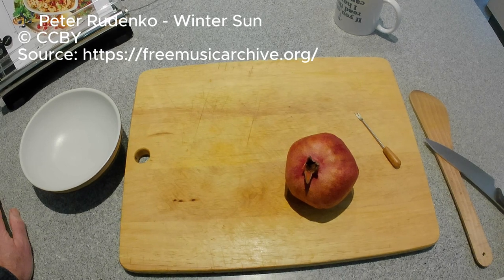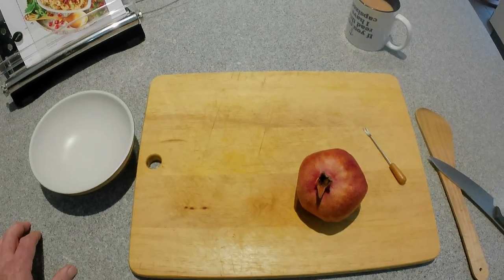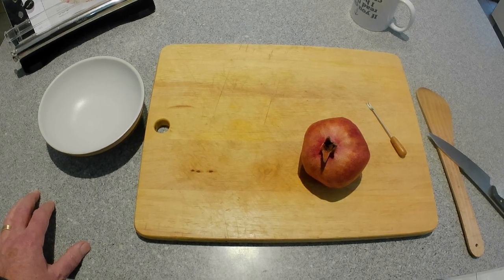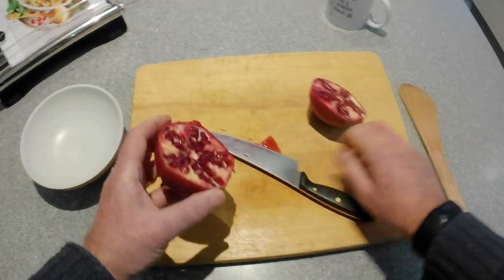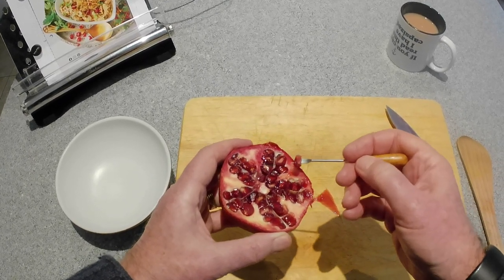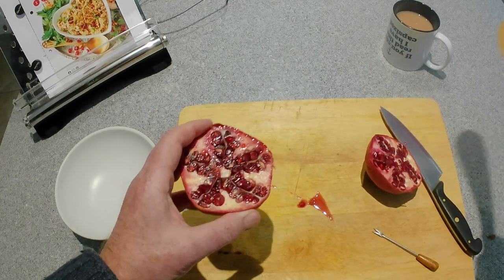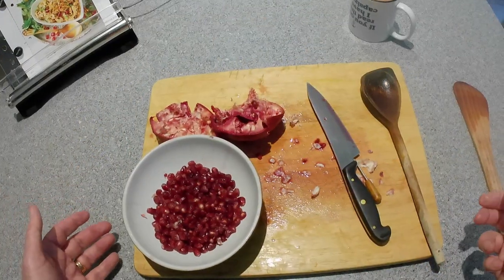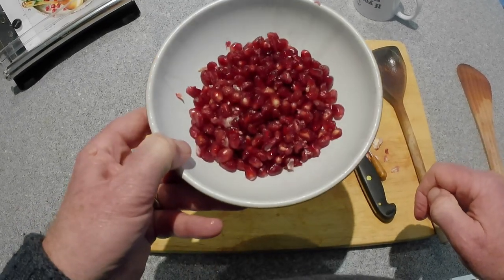Pomegranate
Kitchen hack - Deseeding a pomegranate.

📷 Akaso Brave 4 pro
🖥 Capcut